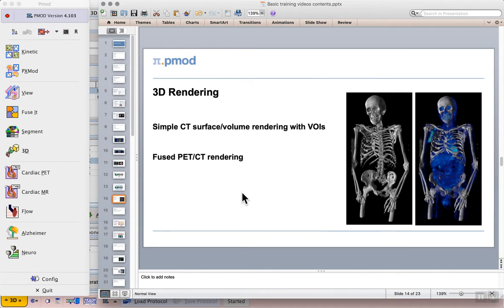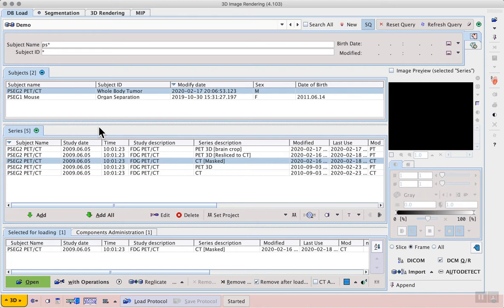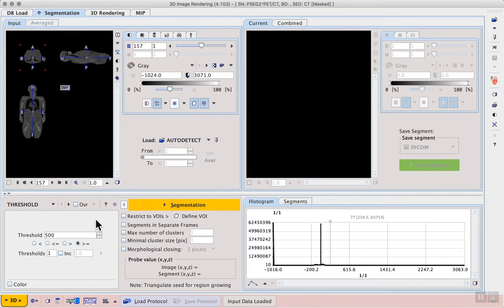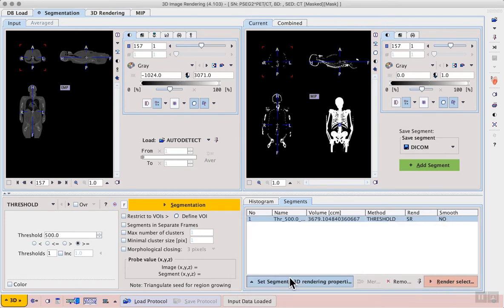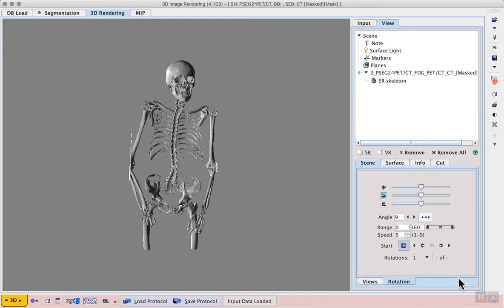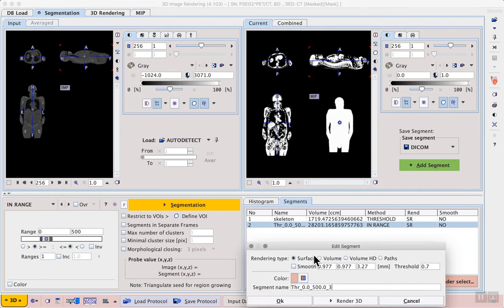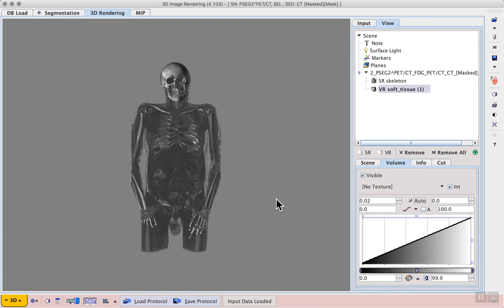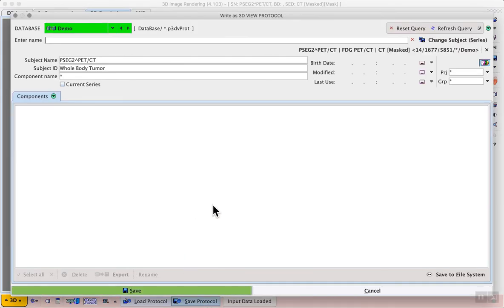H3E1 Simple CT surface/volume rendering with VOIs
The basic principles of the 3D tool are easiest understood using a single input image. We will combine surface and volume renderings from the same CT dataset and add a VOI to highlight an organ.